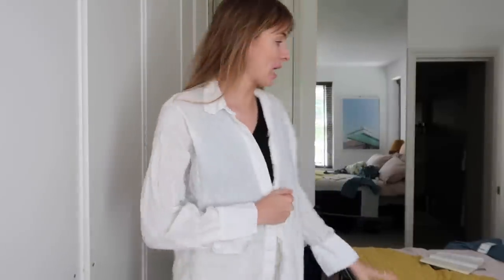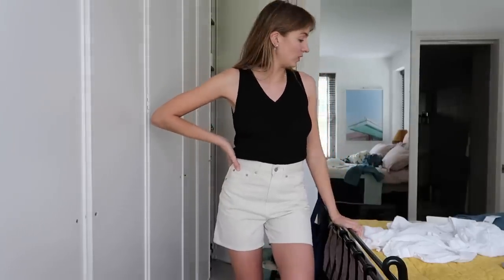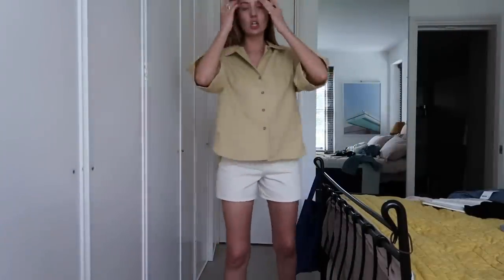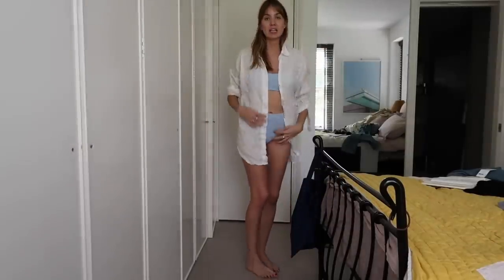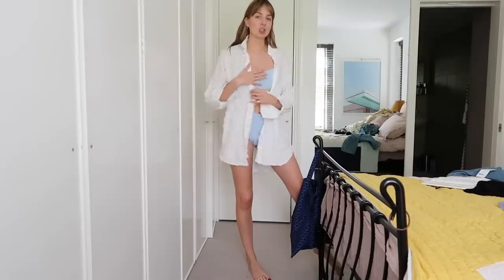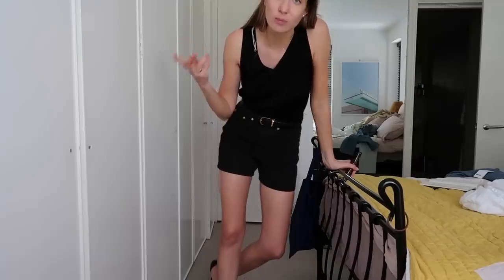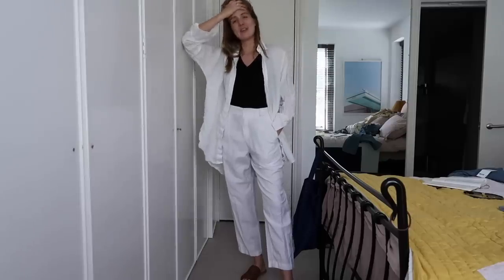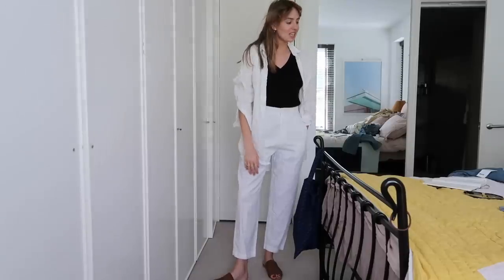Versatile Summer Pieces | Styling One Piece Many Ways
St. Agni Shoes: gift